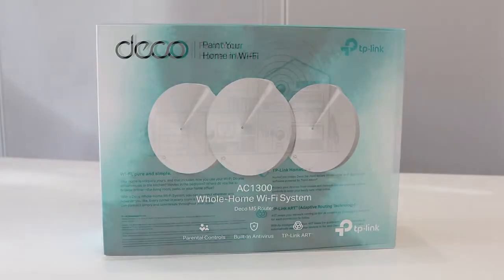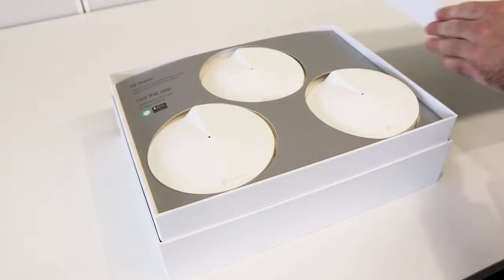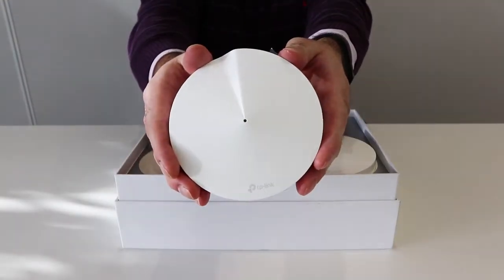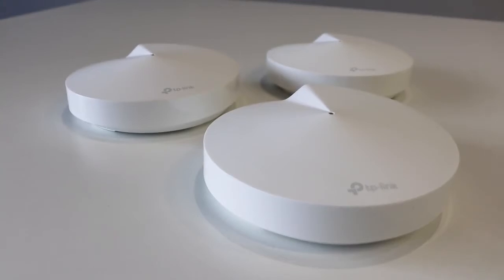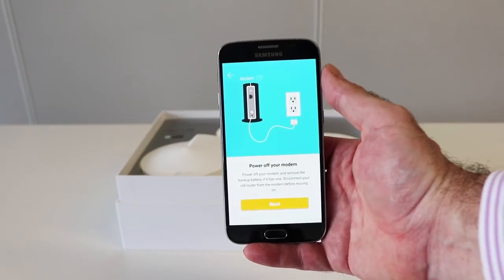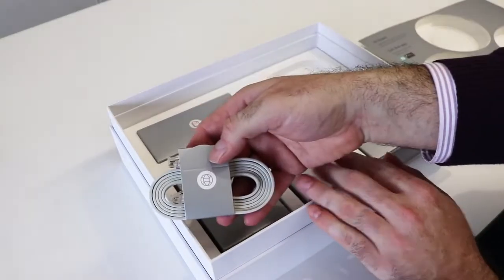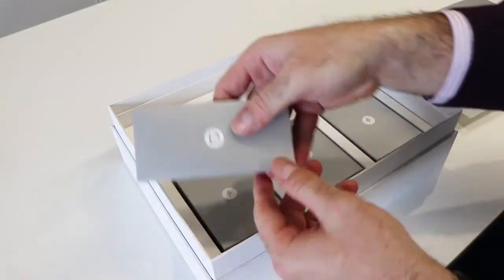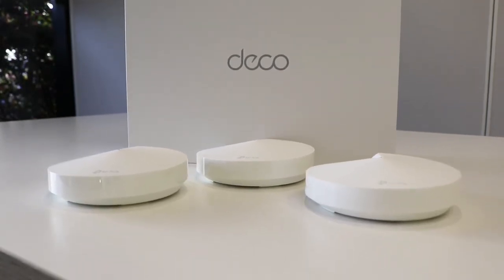TP Link Deco Whole Home WiFi System Overview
This TP-Link Deco Whole Home WiFi System is a whole house WiFi solution which offers comprehensive security. It delivers uninterrupted WiFi to every room by using three separate AC1300 units for up to 4,500 square feet of coverage.